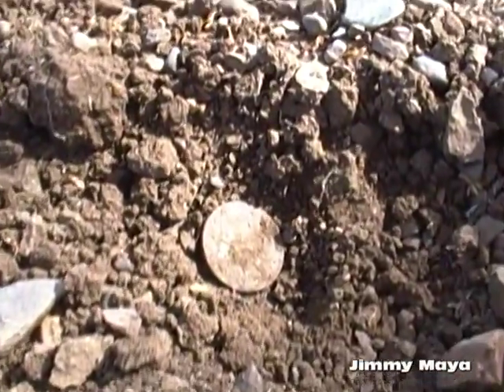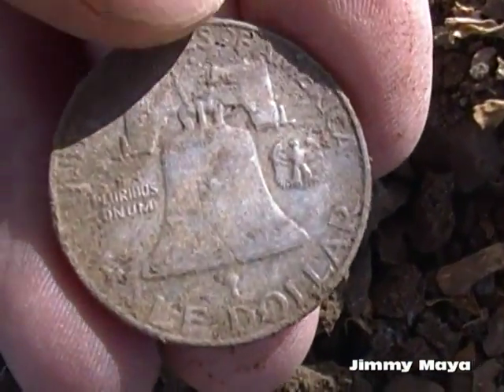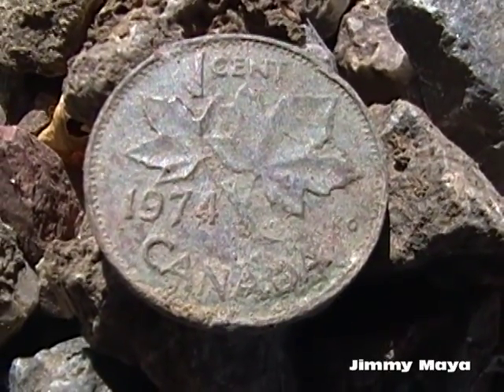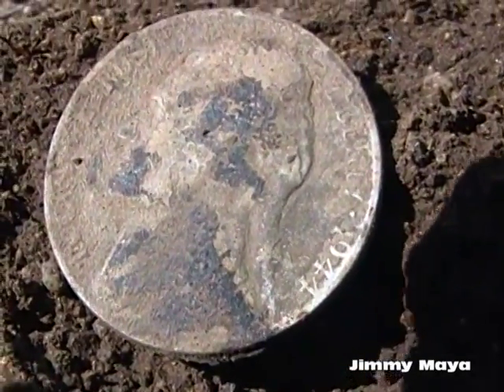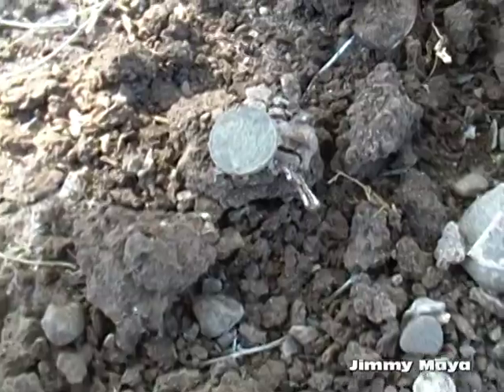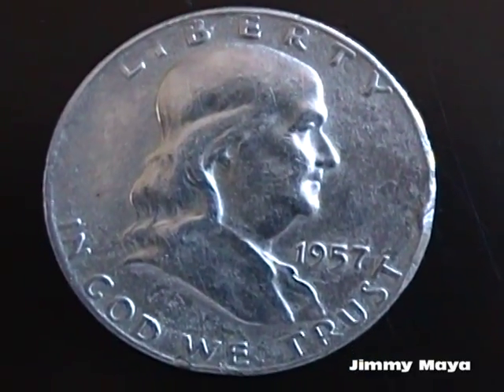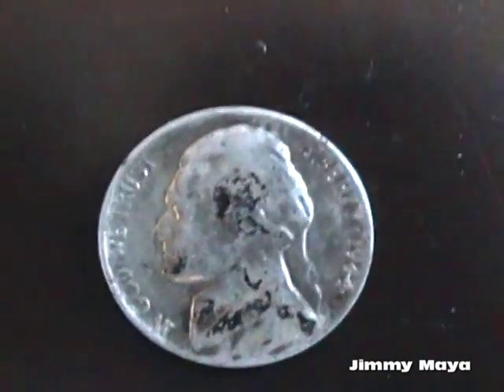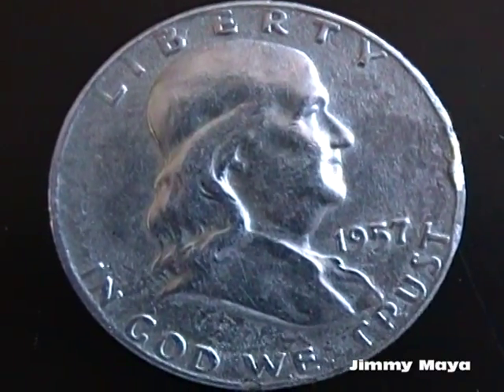SILVER HALF DOLLAR!!!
I found my first silver half dollar, a 1957 "D" Franklin half. Also found a 1944 "P" war nickel and a few wheat pennys!
Westley, California